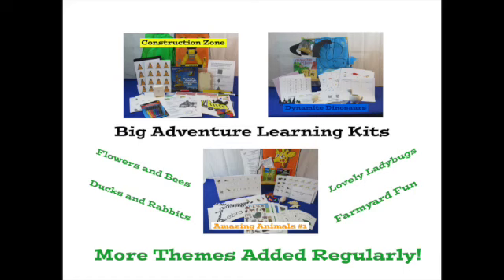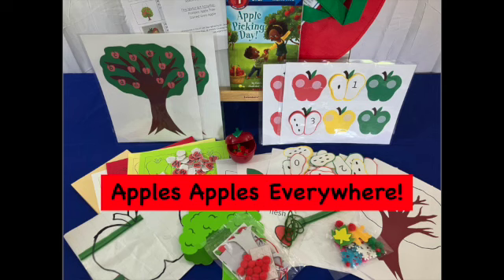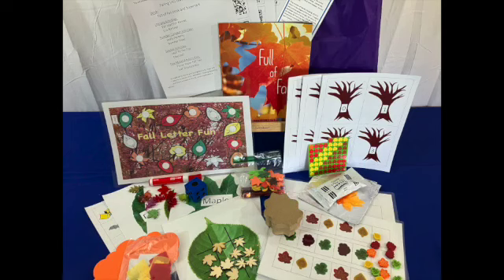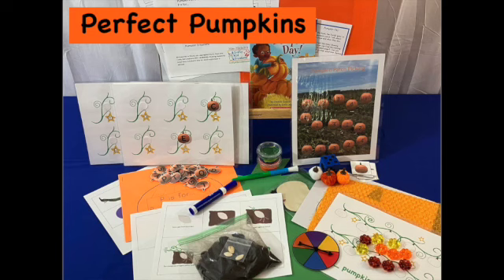Fall Introduction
Let's get ready for some fall fun! Come wonder and explore apples, pumpkins, and leaves!